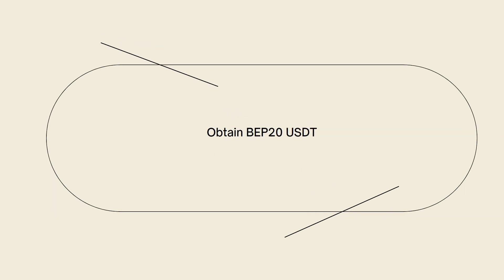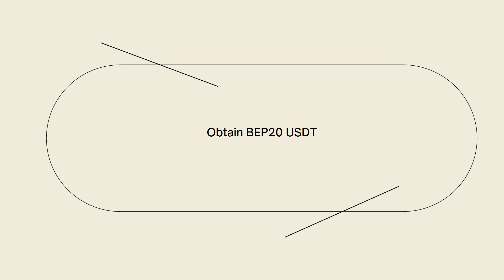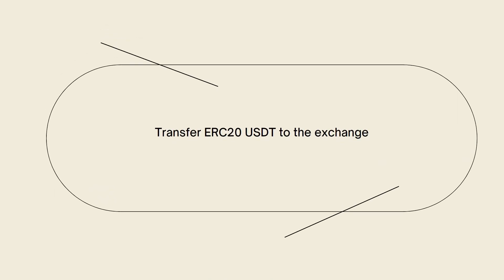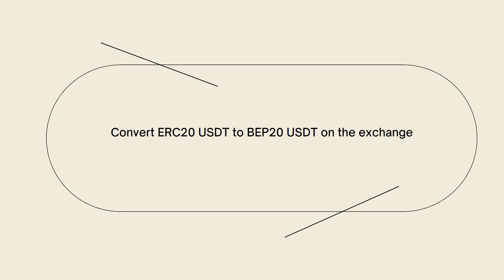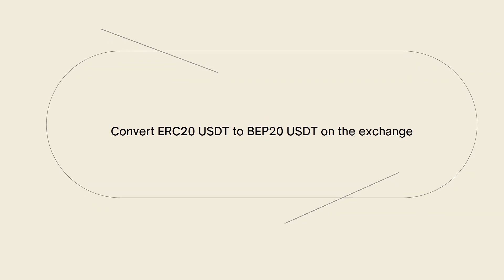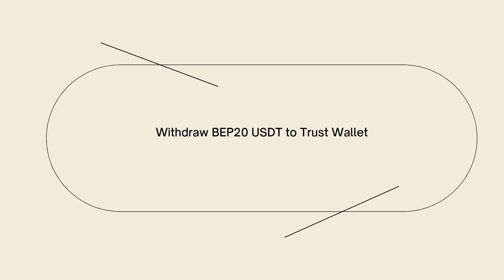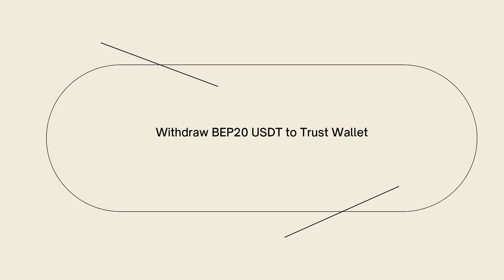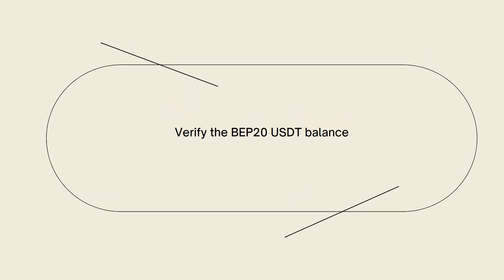How To Convert USDT ERC20 To BEP20 on Trust Wallet (2024 Guide)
Learn How To Convert USDT ERC20 To BEP20 on Trust Wallet (2023 Guide).To convert USDT (Tether) from the ERC20 token standard to the BEP20 token standard on Trust Wallet, follow these steps:

Ensure you have both ERC20 USDT and BEP20 USDT: Before initiating the conversion, make sure you have USDT tokens on both the Ethereum network (ERC20) and the Binance Smart Chain network (BEP20). If you only have USDT on one network, you will need to acquire USDT on the other network through a token swap or transfer.

Open Trust Wallet: Launch the Trust Wallet app on your mobile device and ensure you are connected to the correct wallet that contains your ERC20 USDT.

Access the DApps browser: Tap on the DApps or Browser tab at the bottom of the screen to open Trust Wallet's built-in web browser.

Visit a token bridge or decentralized exchange (DEX): In the Trust Wallet browser, visit a reliable token bridge or DEX that supports the conversion of USDT between the ERC20 and BEP20 standards. Examples include PancakeSwap, Binance Bridge, or Binance DEX. Conduct thorough research and ensure you are using trusted platforms.

Connect Trust Wallet to the DEX or token bridge: On the DEX or token bridge website, click on the "Connect Wallet" or similar button to establish a connection between Trust Wallet and the platform. Select Trust Wallet as your wallet provider and grant the necessary permissions.

Select the USDT token and the conversion direction: Within the DEX or token bridge interface, locate the option to select the USDT token. Ensure you are selecting the correct network (Ethereum or Binance Smart Chain) and the desired conversion direction (ERC20 to BEP20 or vice versa).

Enter the amount to convert: Specify the amount of USDT you want to convert from the ERC20 to BEP20 standard. Double-check the conversion rate and any applicable fees.

Confirm the transaction: Review the transaction details, including the conversion amount and any additional information required. Confirm the transaction and follow the prompts provided by Trust Wallet to approve the transaction.

Wait for confirmation: After confirming the transaction, wait for the blockchain network to process and confirm the conversion. This may take some time, so be patient.

Verify the BEP20 USDT balance: Once the conversion is complete, check your Trust Wallet balance to ensure that the BEP20 USDT tokens have been successfully deposited into your wallet.

By following these steps, you can convert USDT (ERC20) to BEP20 within Trust Wallet. Ensure you are using reputable platforms and exercise caution when interacting with decentralized exchanges or token bridges. Double-check all transaction details before confirming the conversion.